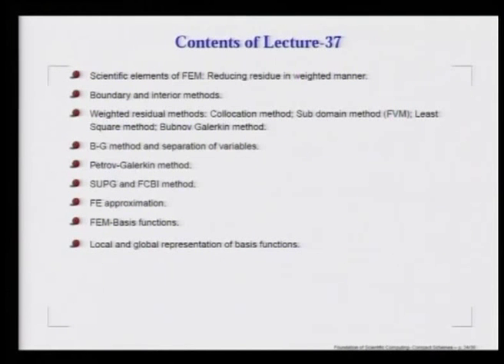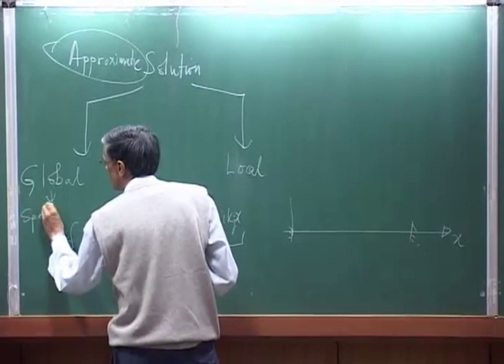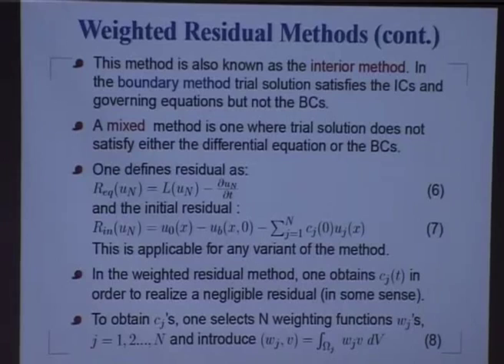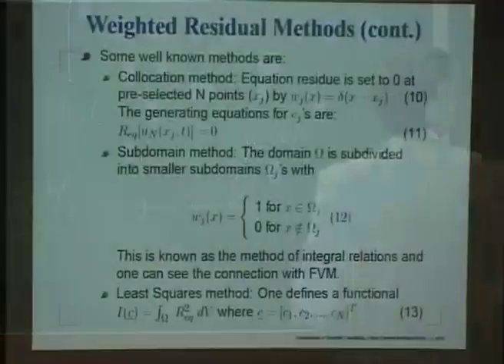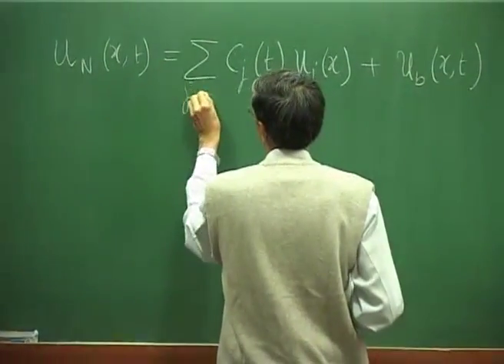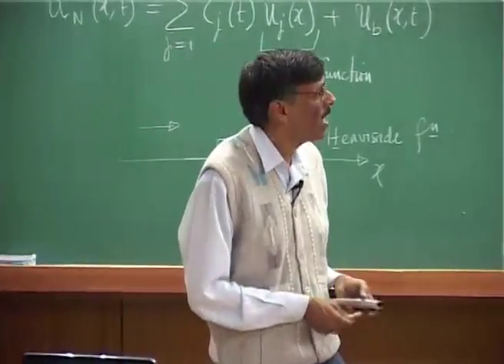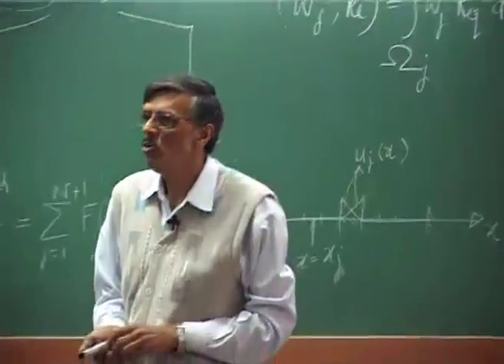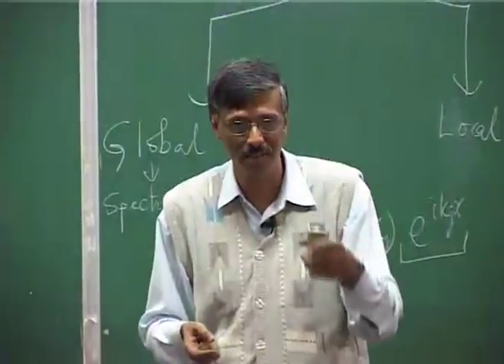Mod-01 Lec-37 Foundation of Scientific Computing-37